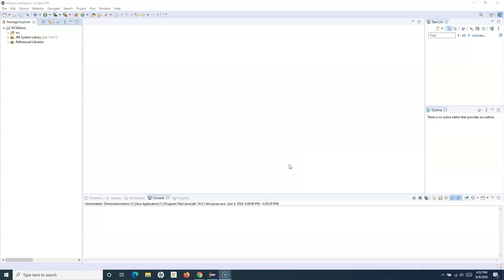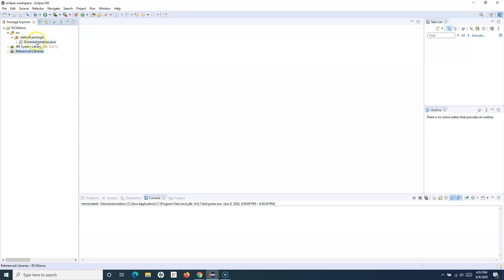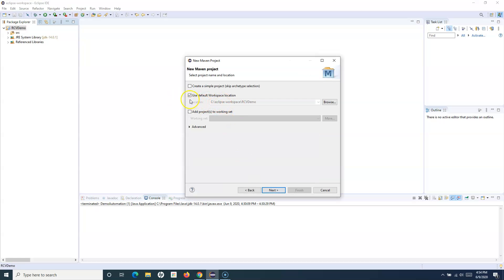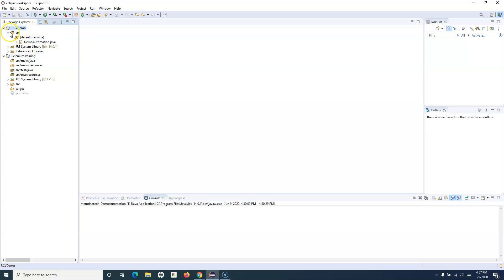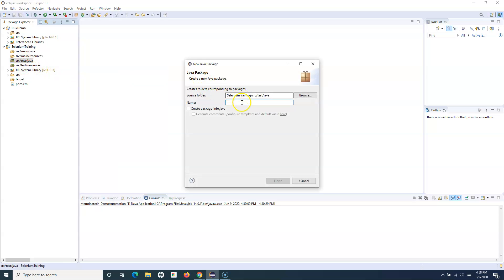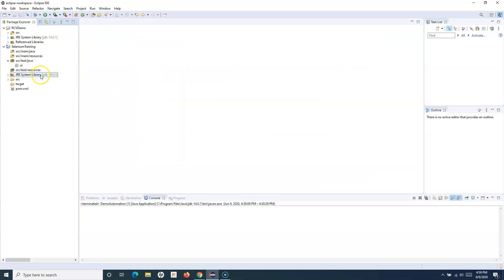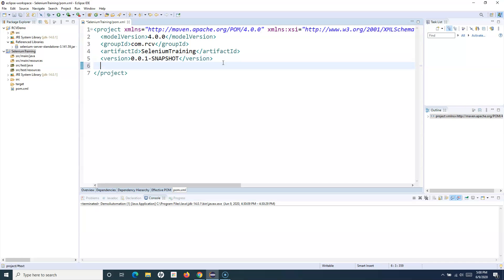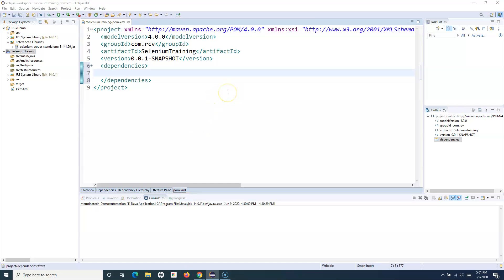Selenium WebDriver Tutorial #8 - How to Manage Dependencies with Maven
In this Selenium Webdriver Tutorial we learn How to Manage Dependencies with Maven in Maven project for Selenium Webdriver Automation.

In tutorial 7 we have learned why the dependency management tool is required and how it can help teams in automating dependency management. This tutorial will explain the configuration required in POM.xml file to manage dependencies for Selenium Automation.